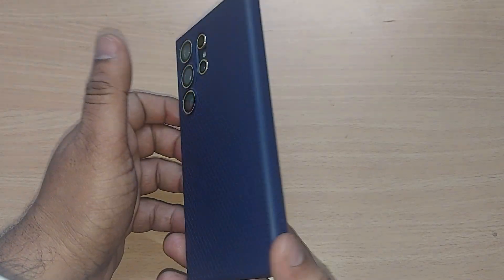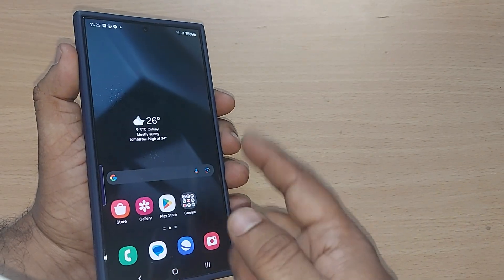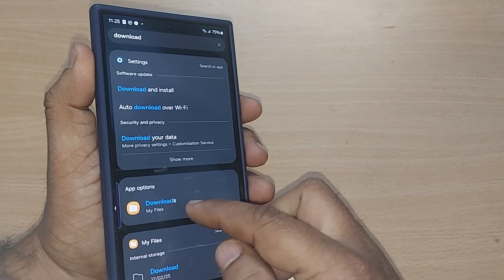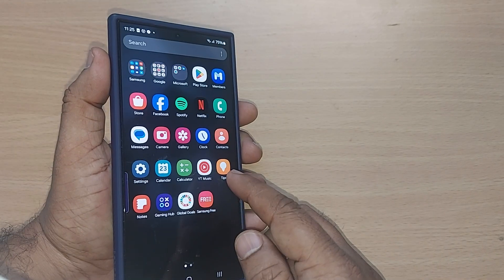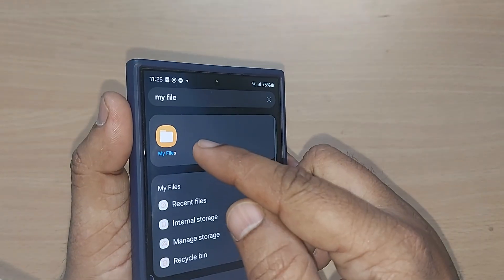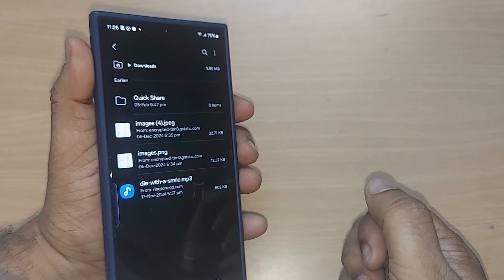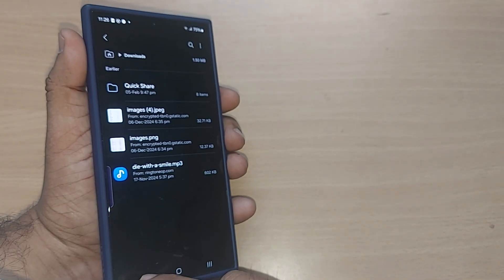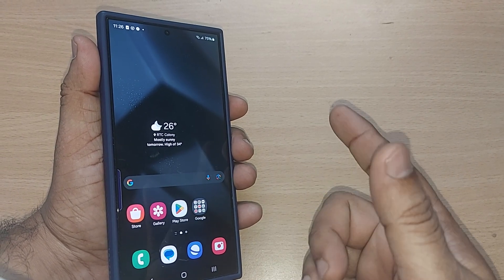Where do we find downloads on our Android phone | How to find the downloaded files on Android Phone